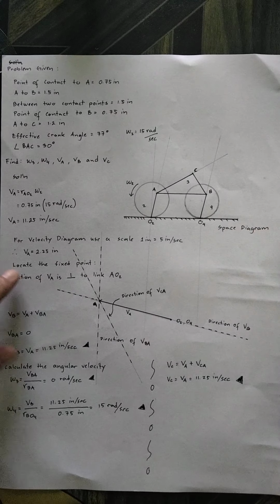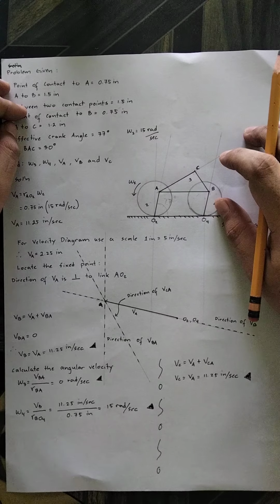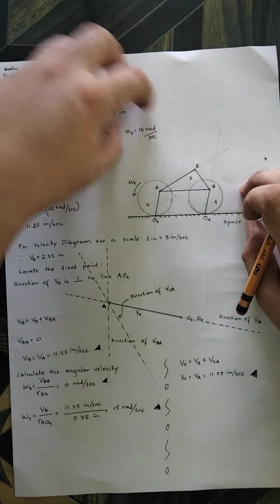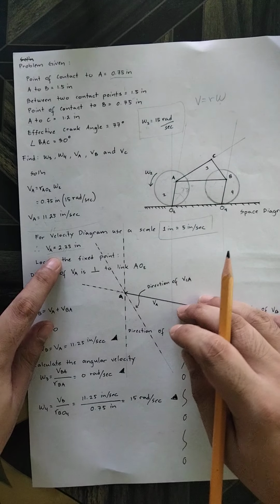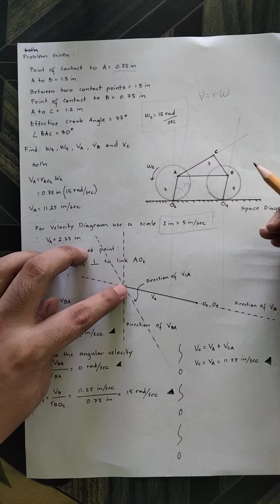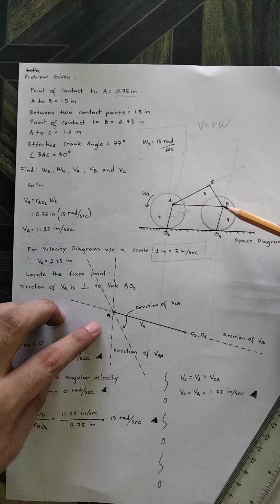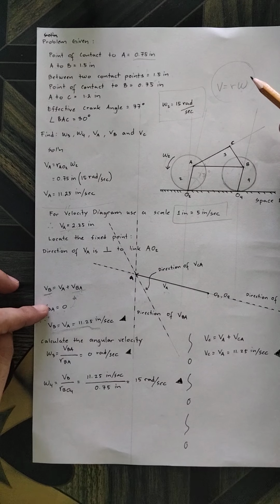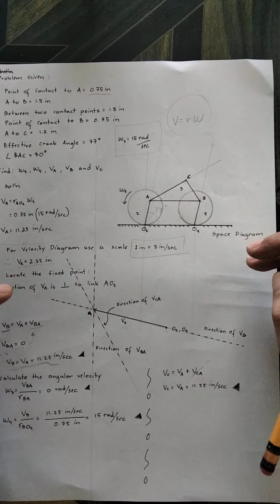Velocity Analysis for Four-bar Chain Inversion (Graphical Method)